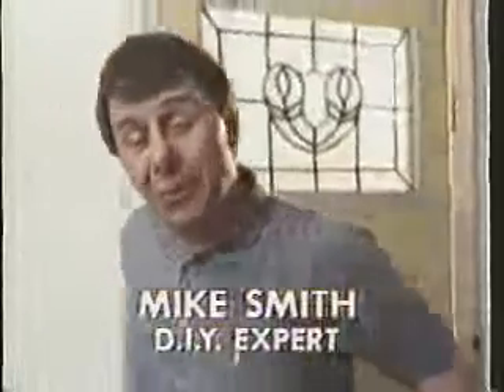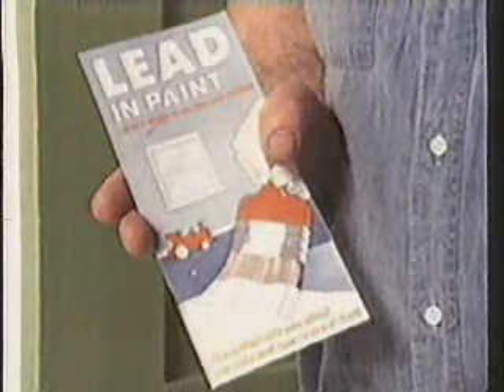Public Information Film - Lead In Paint